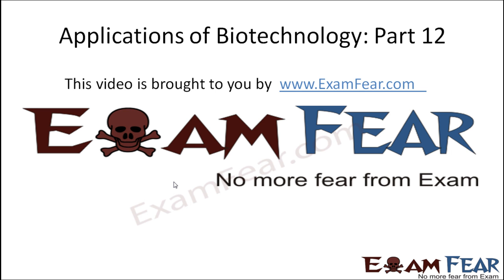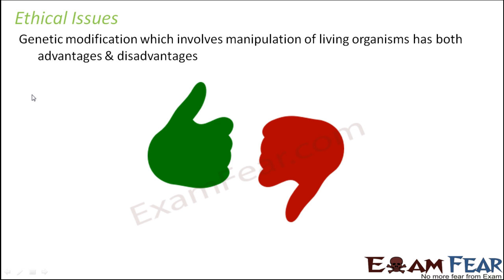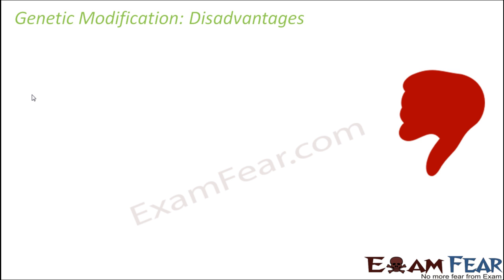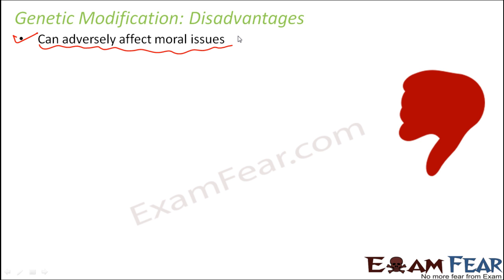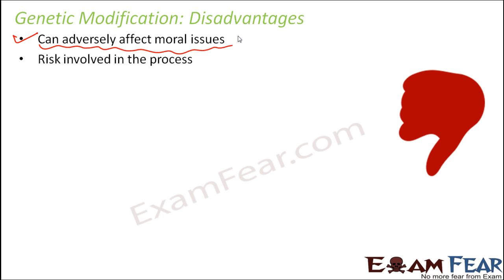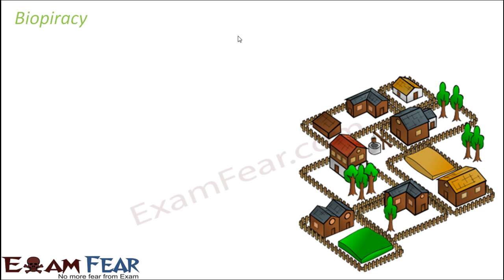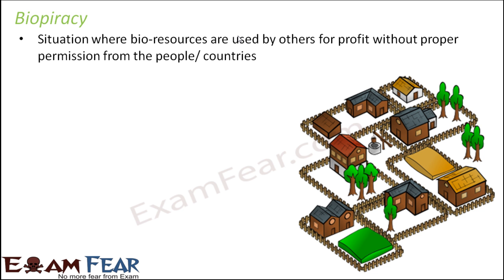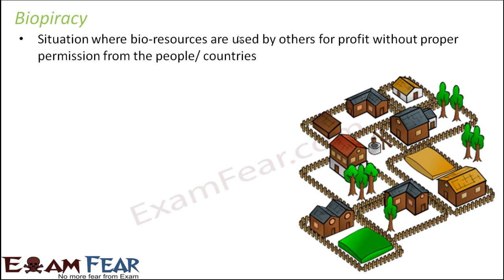Biology Biotechnology Applications part 12 (Ethical Issues) class 12 XII